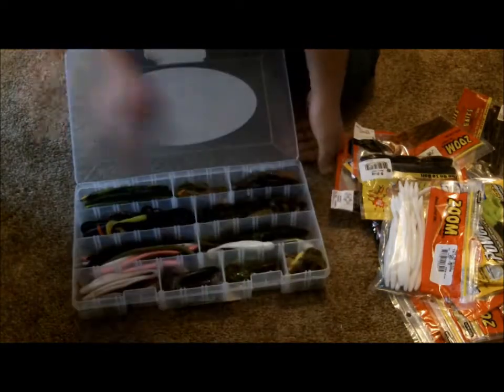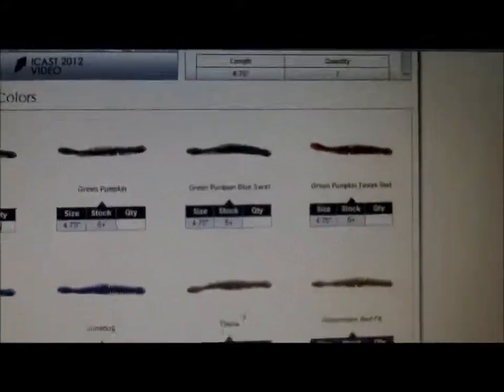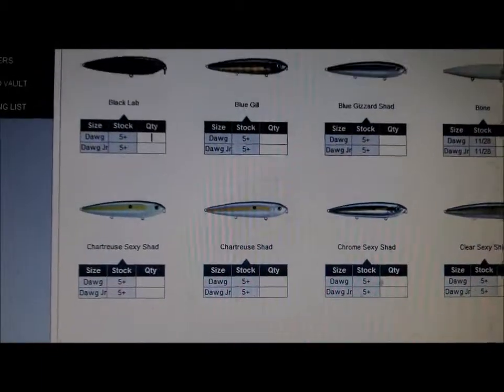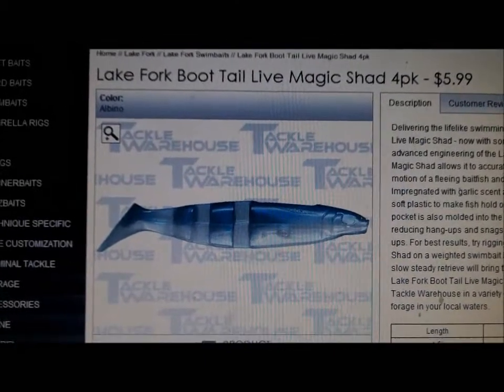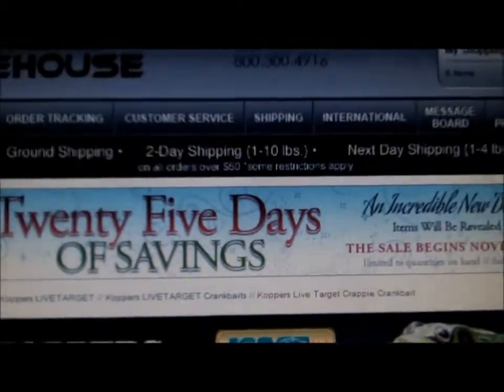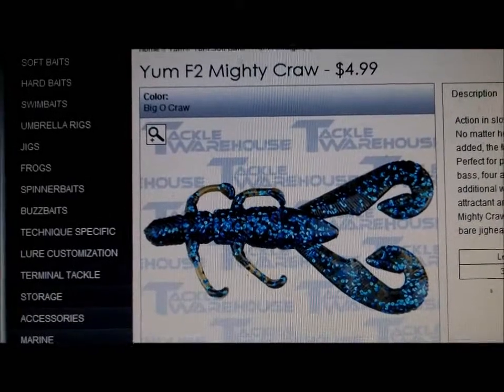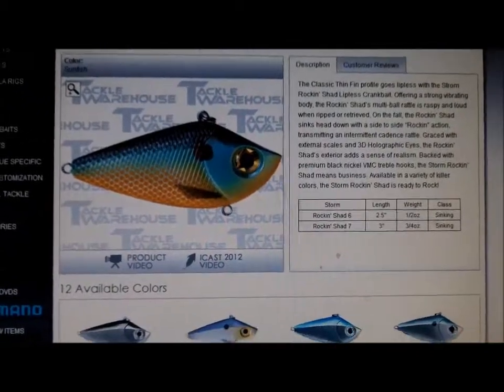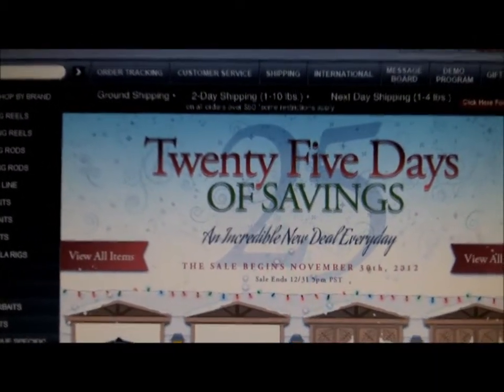Top 10 ICast 2013 Lures to Look For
These are the top 2013 upcoming season baits in my opinion. I am going to everntually get all of these. These baits are for sure to land you some great bass this 2013 season. Check them out at Tacklewareshouse.com